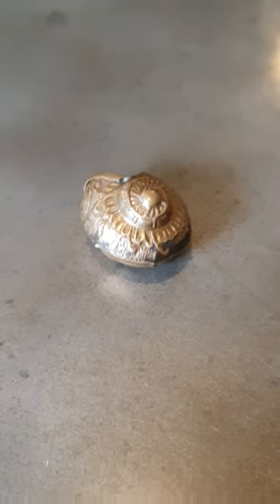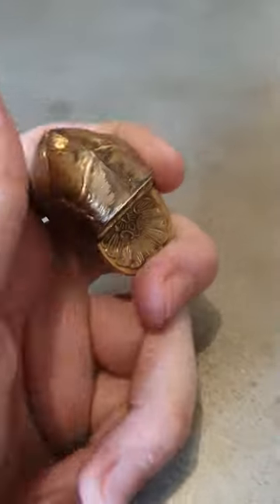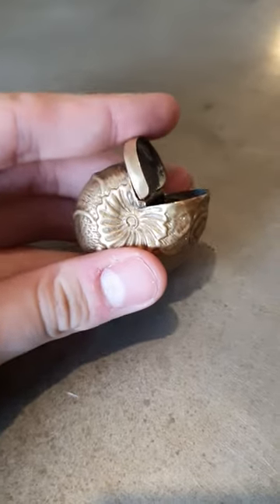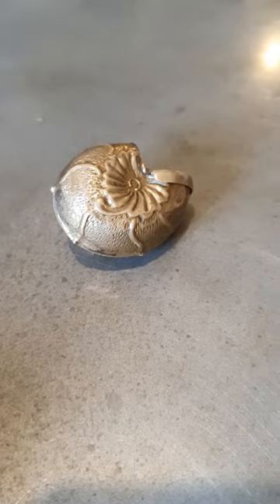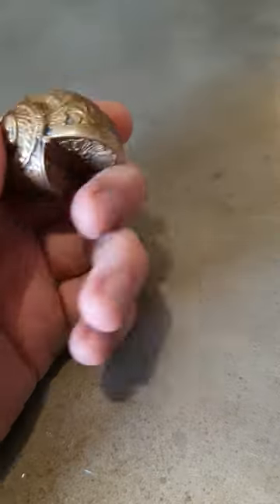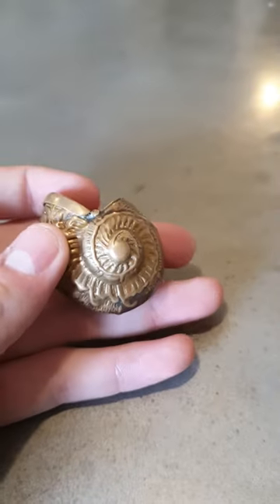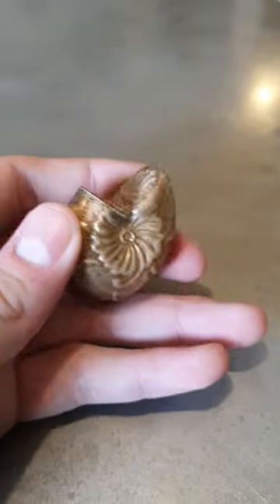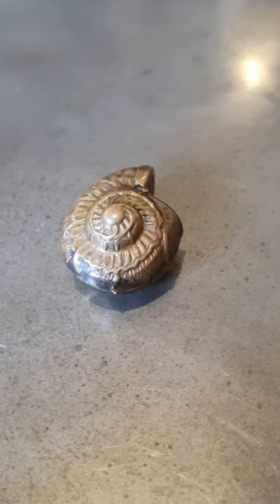A Superb Victorian Snail Shell Vesta Case! But Why Do We Call Them That?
An exceptional late 19th century brass vesta example having a superb snail shell design.

for this and more superb collectable pieces please visit our online store at